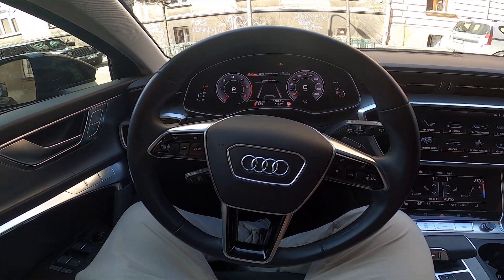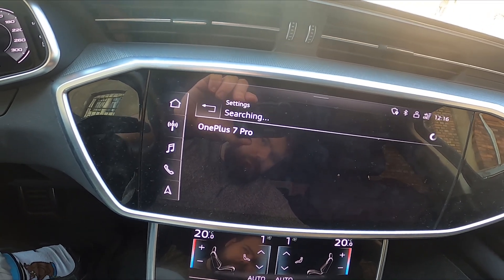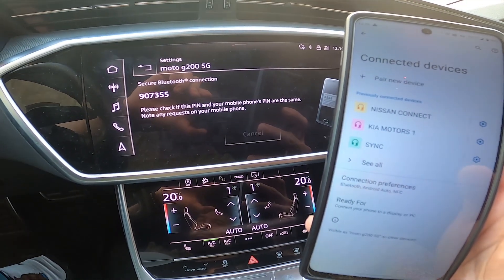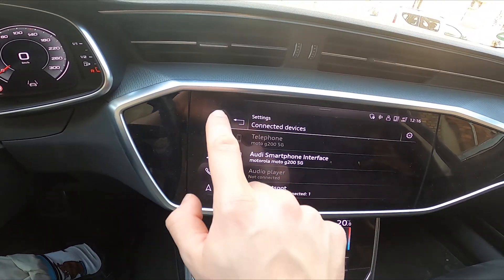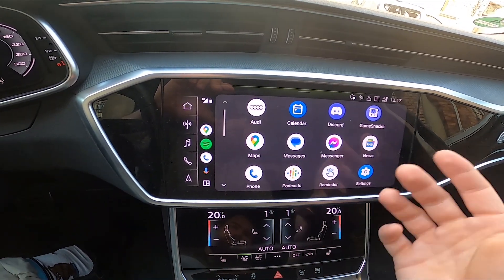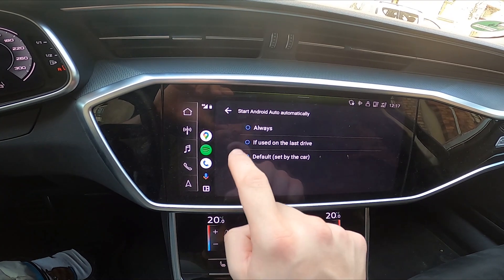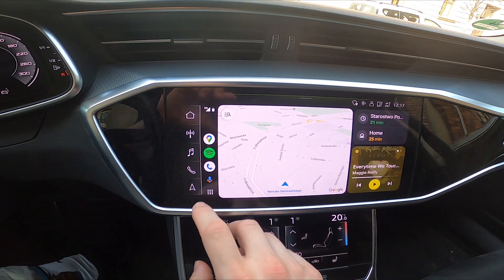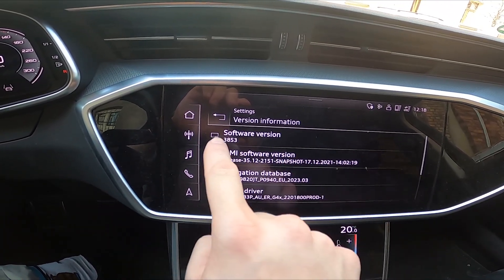How to Use Android Auto in Audi A6 C8 ( 2018 - now ) | Activate Android Auto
Find out more info about the Audi A6 C8 ( 2018 - now ) :
Would You like to know how to Enable or Disable Android Auto in Kia Stinger? Thanks to the Android Auto function Your car's display will synchronize with Your Android Smartphone's display. This function helps You maintain and use the car's display while Your Android  Smartphone is connected. Follow the video we've provided above to learn how to better manage Your Audi A6 C8!

How to Enable Android Auto? How to Disable Android Auto?

ears of Production:

2018 – Until Now

Generation:

VIII Generation ( 2018 - Until Now )